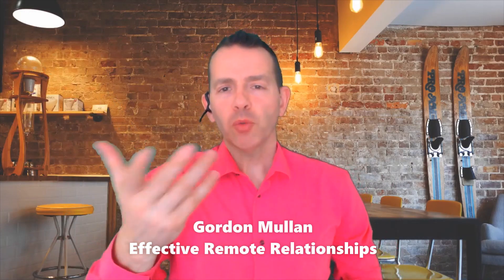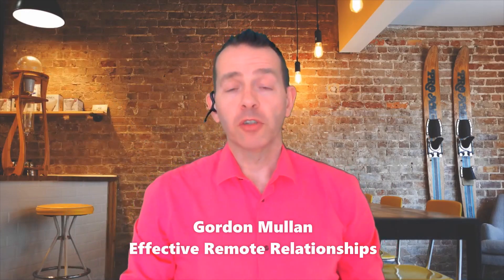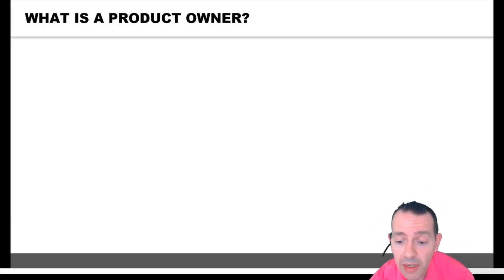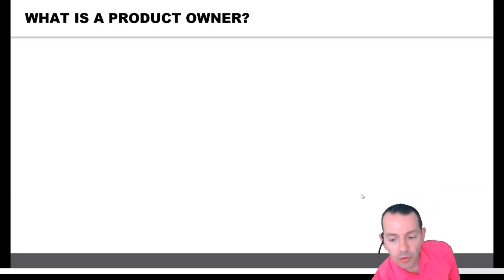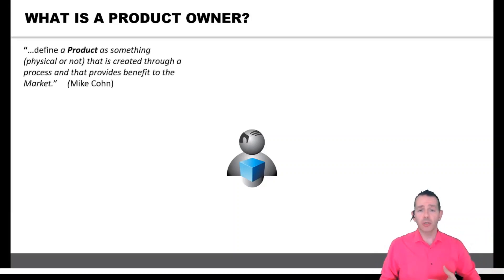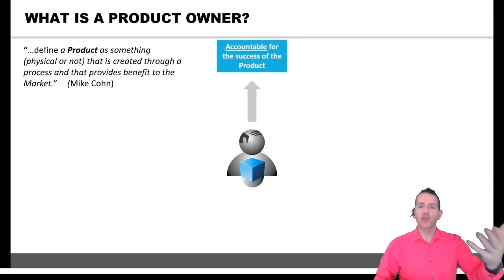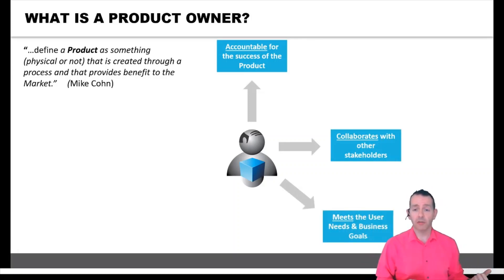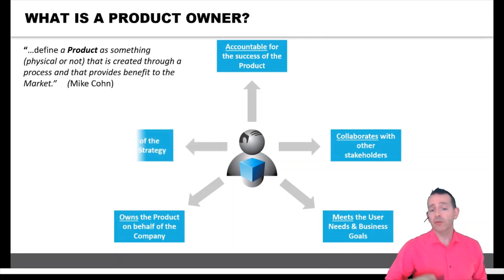PowerPoint with an affordable home studio green screen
Learn what's possible with a very affordable home setup - doing a Powerpoint presentation with a green screen.

This is the hardware used in the video:

Green screen cloth

If you want to know how to create what I've done (editing, software setup, etc.), please contact me via Facebook, LinkedIn, email or phone - details at the end of the video